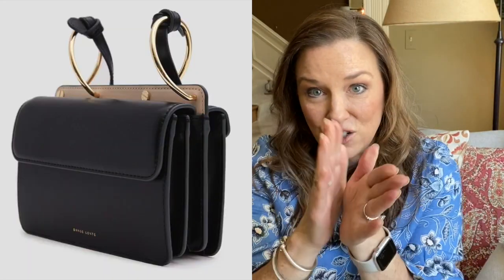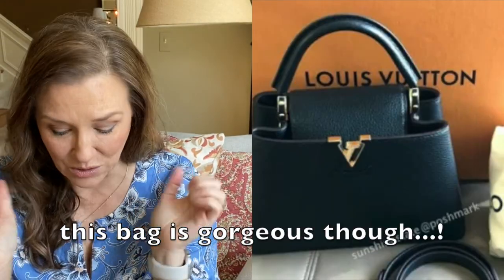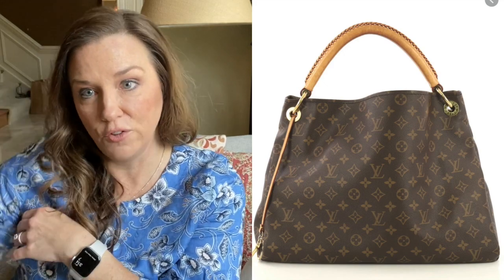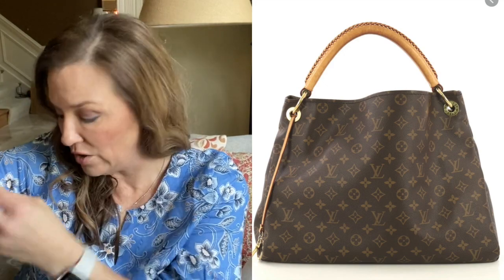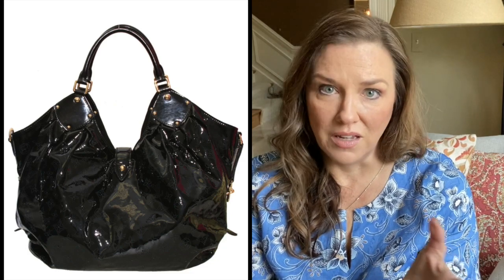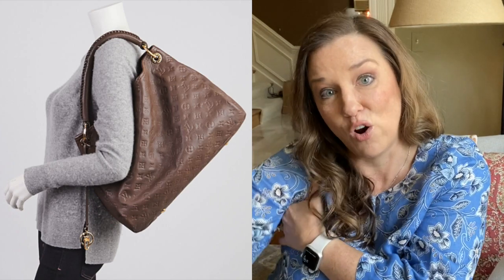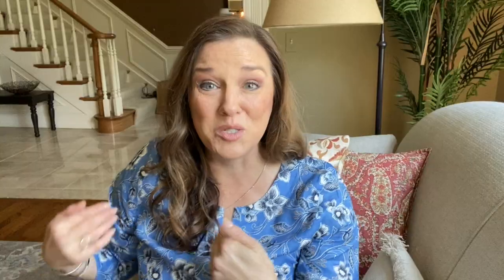Handbag Deal Breakers ~ TAG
This was a fun TAG to do!  What are your Handbag Deal Breakers??

Thank you to:
LVCoffeeLVer
AND
Carolengraytoday
for tagging me to do this video!

ANN TAYLOR
POTTERY BARN
WILLIAMS SONOMA

Jennifer V.
U.S.A